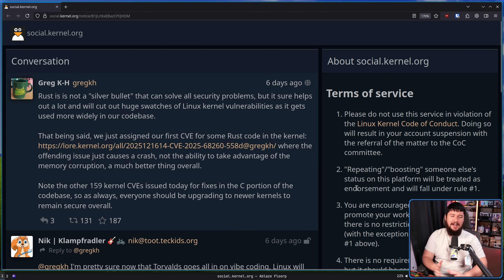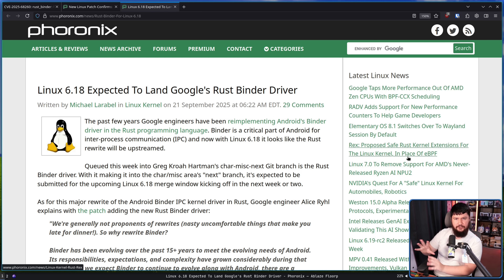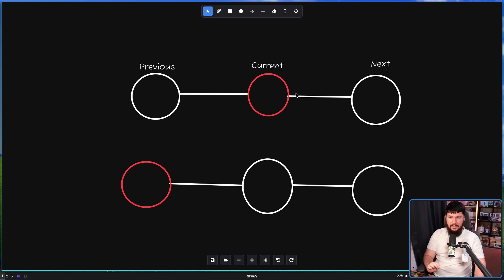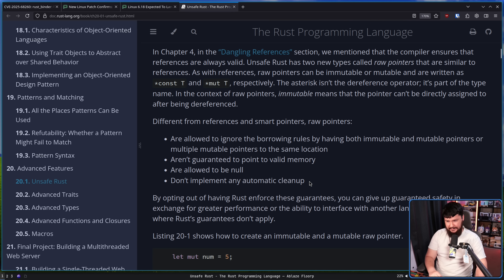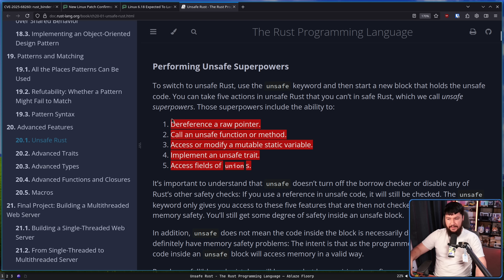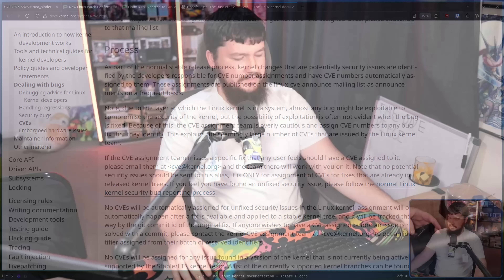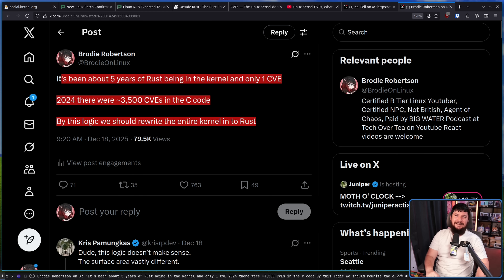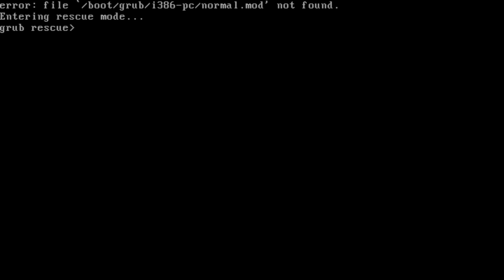The Truth Of The First Linux Kernel CVE In Rust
Recently the first CVE in the Linux kernel involved Rust code was marked, but what was this CVE, how did it happen it and was it that big of a deal.

Credits
🎨 Channel Art:
Profile Picture: